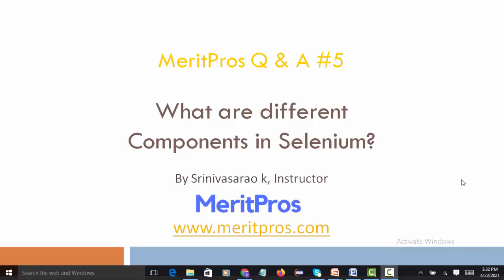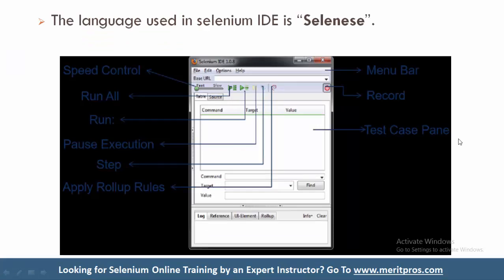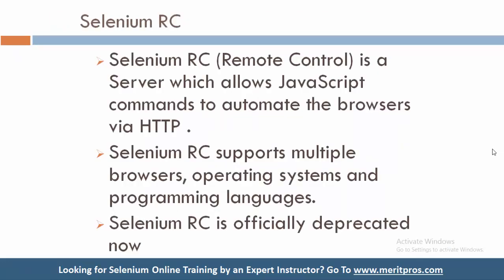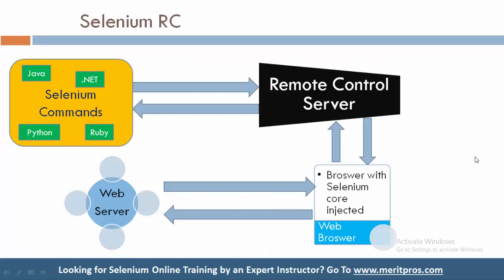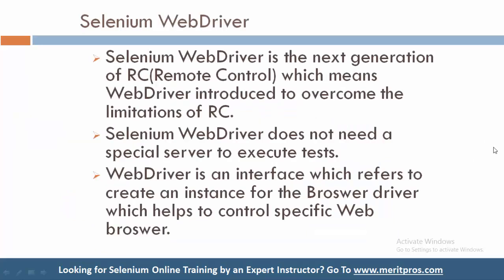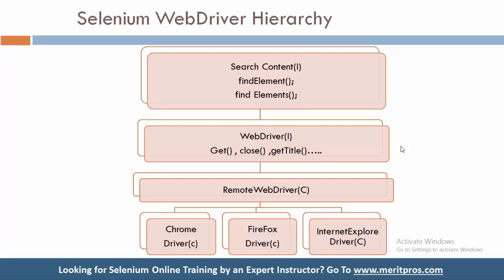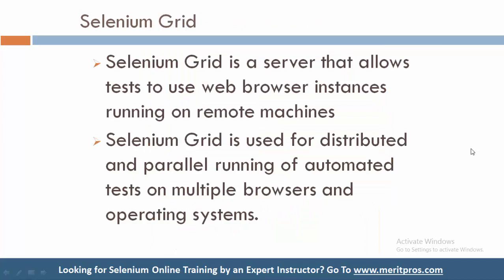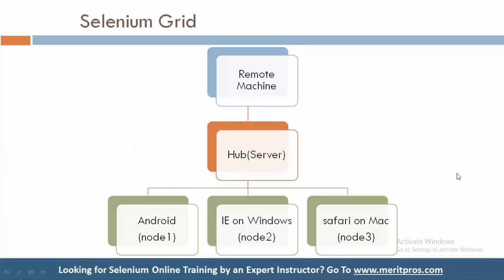What are the different components of selenium | Selenium components Tutorial | MeritPros Q & A # 5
What are the different components of selenium,Detailed explanation for each and every component of Selenium are the main topics covered in this video.

P1 - Different Components of Selenium
P2 - Selenium IDE
P3 - Selenium RC
P4 - Selenium WebDriver
P5 - Selenium Grid